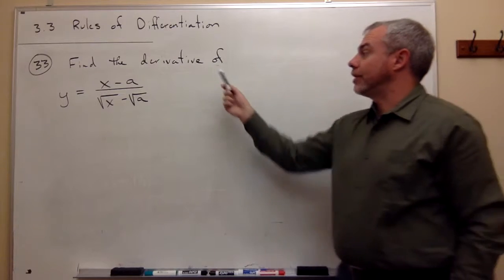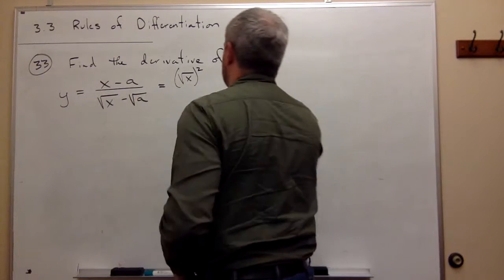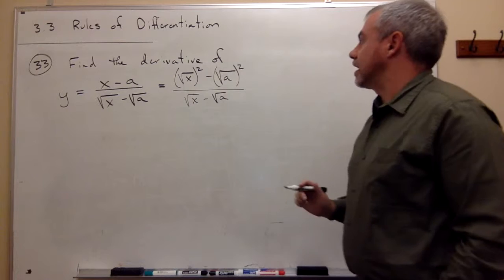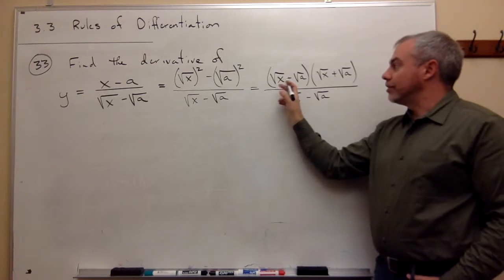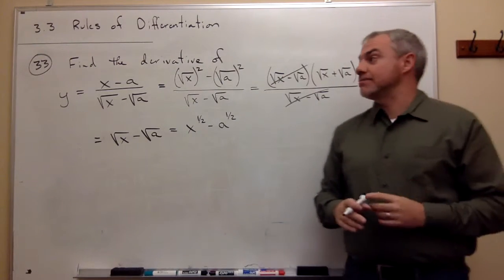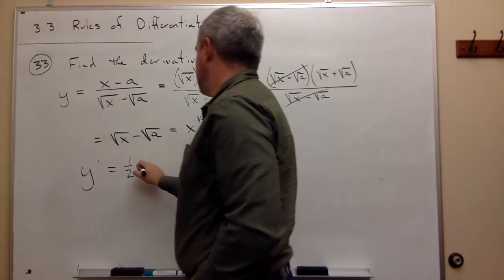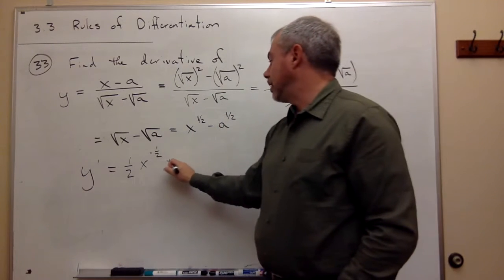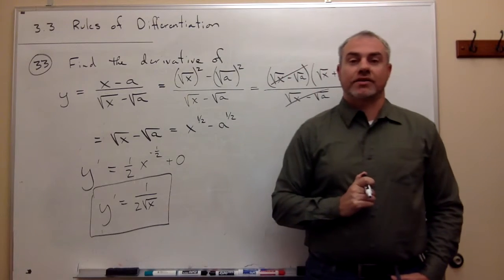Rules of Differentiation, Example 4